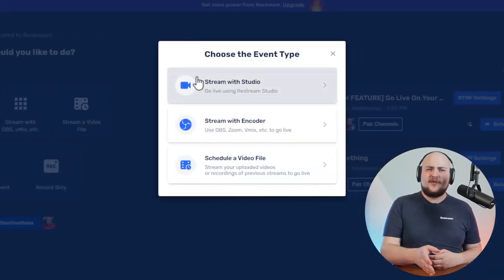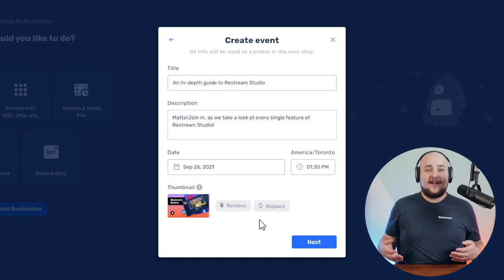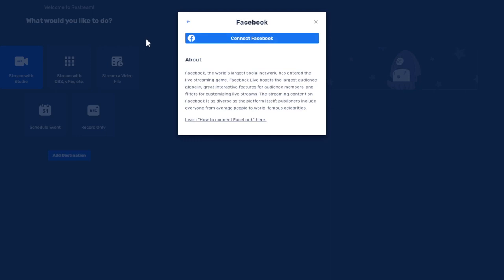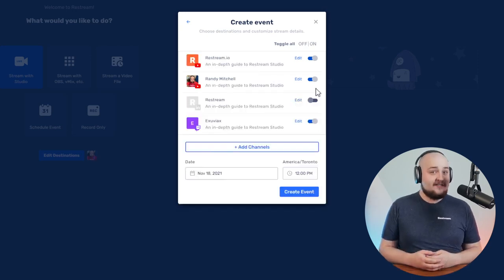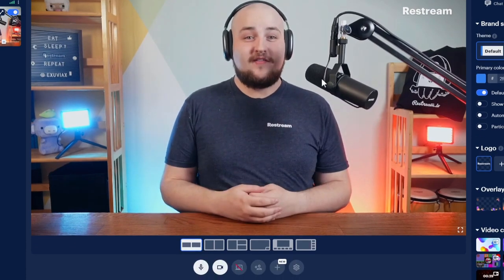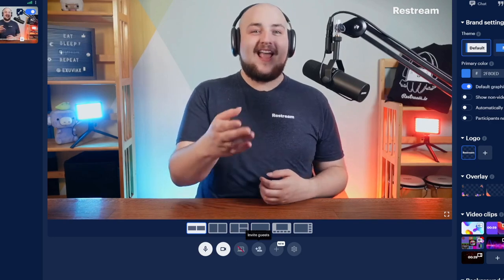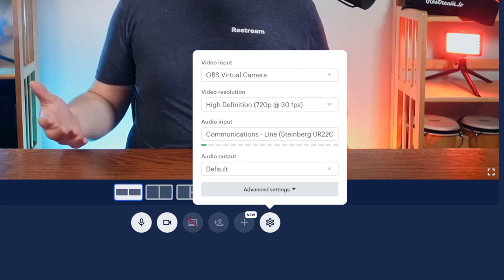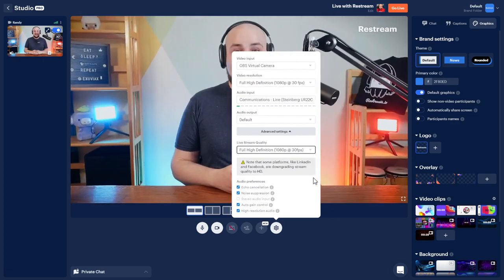👉🎁What is the Best Solution Tool Live Streaming Use Restream to Create Multistream Video for Sale👇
Try Sign Up Restream Tool for Sale to Create professional streams directly in your browser. Broadcast to 30+ platforms.